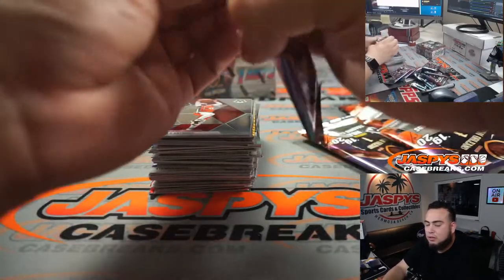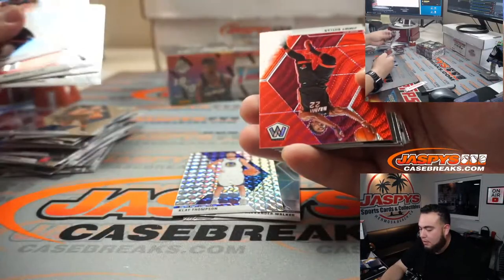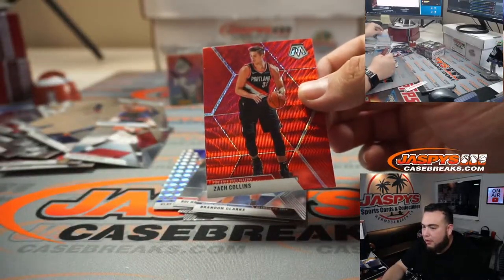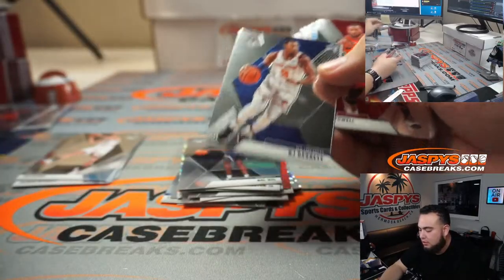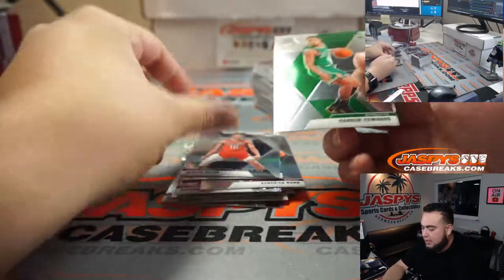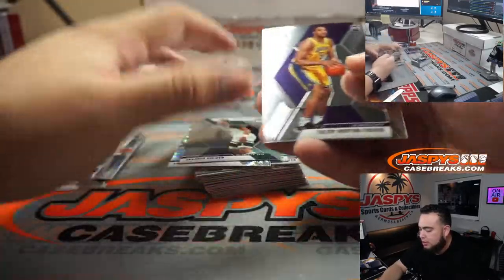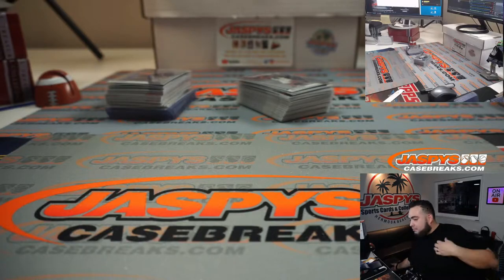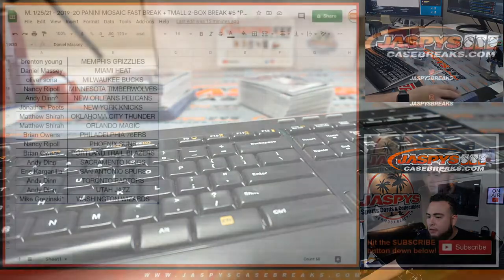M. 1/25/21 - 2019-20 PANINI MOSAIC FAST BREAK + TMALL 2-BOX BREAK #5 *PYT*